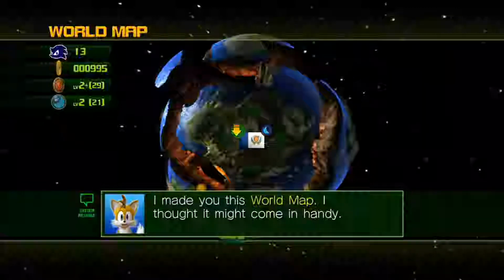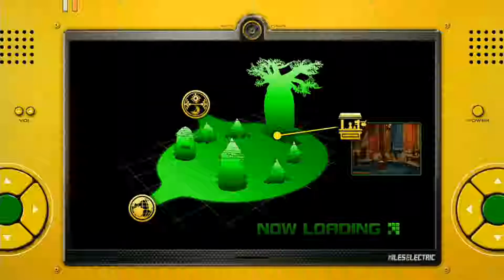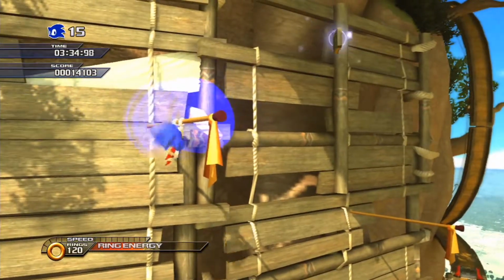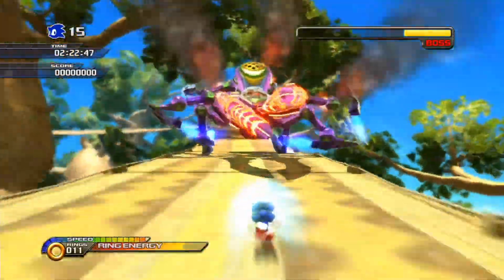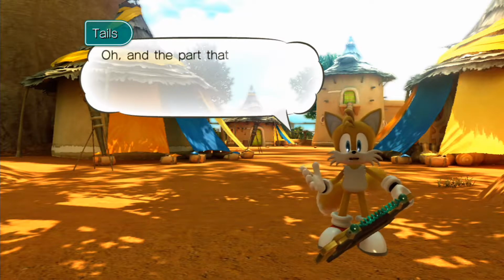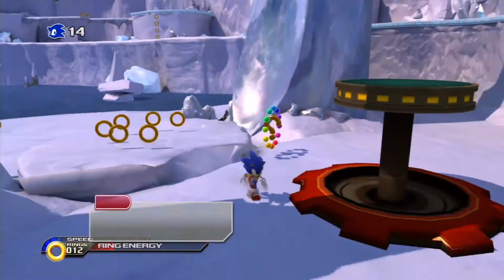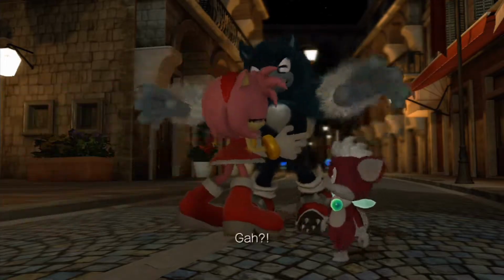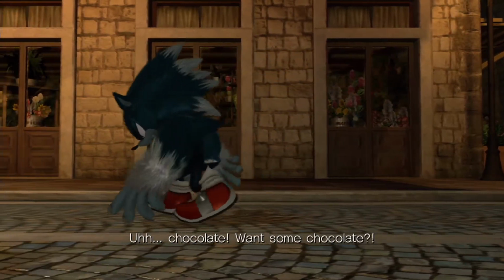Let's Play Sonic Unleashed (360) - Part 4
Savannah Citadel Act 1 (Day)
Egg Beetle (Boss Battle)
Cool Edge Act 1 (Day)